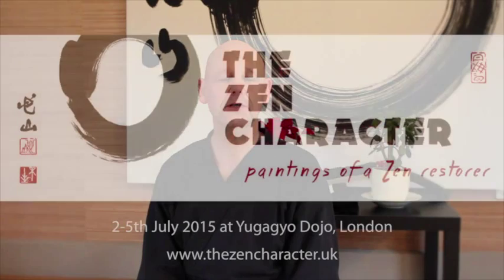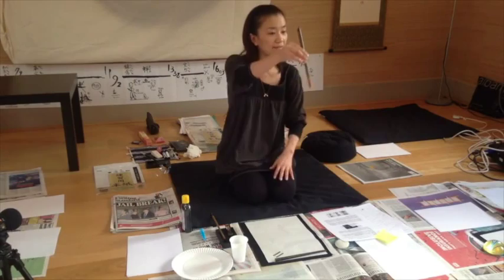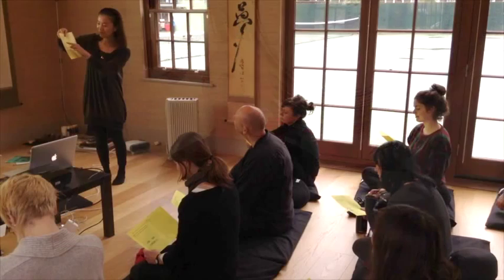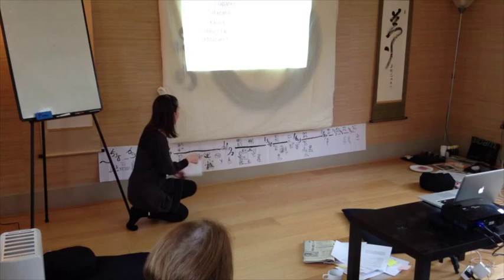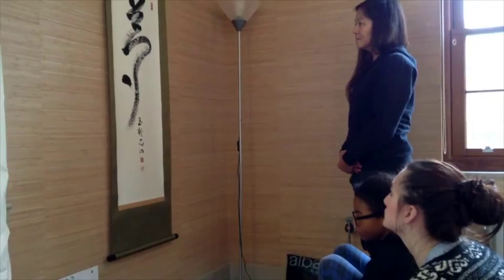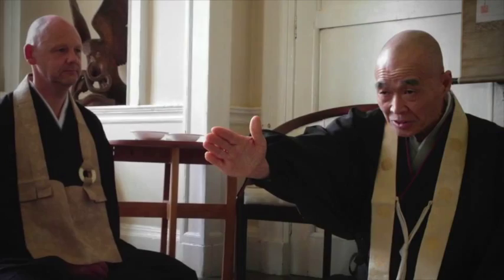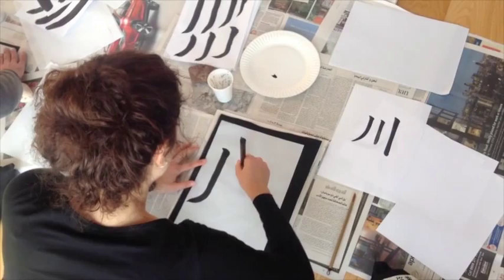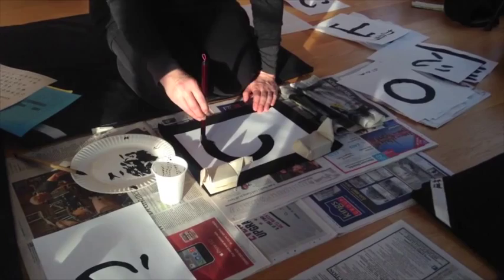Introduction to Zen calligraphy with Noriko Yamasaki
Daizan Roshi talks about the recent workshop led by Noriko Yamasaki introducing the history, techniques and experience of Japanese Zen calligraphy. It was held at Yugagyo Dojo (in Camberwell, London) on 18th January 2015 as part of a series of events leading up to "The Zen Character" – an exhibition of calligraphies and artwork by Zen master Shinzan Roshi

The Zen Character
2-5th July 2015
at Yugagyo Dojo, London